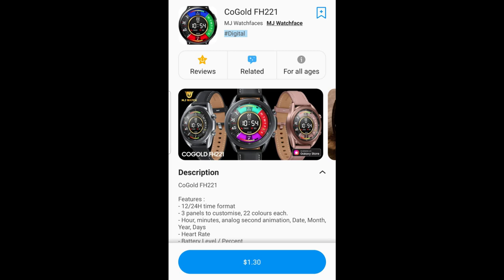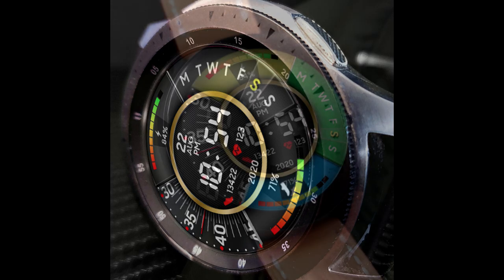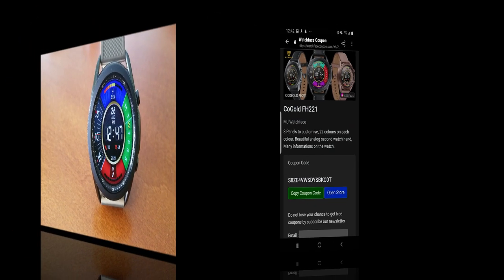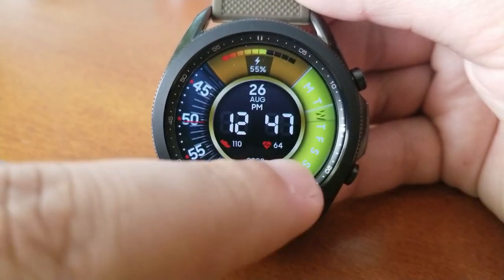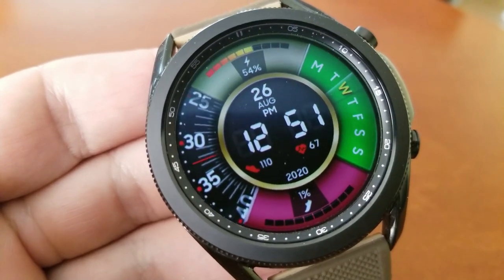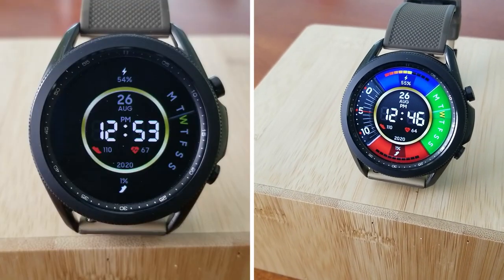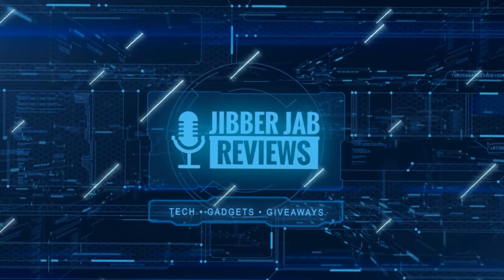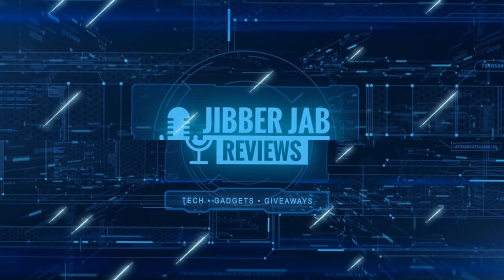Limited Codes to Giveaway! Hurry! Samsung Galaxy Watch 3/Galaxy Watch Face by MJ Watchfaces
Samsung Watchfaces
Smartwatch